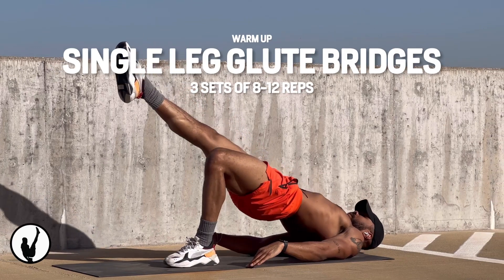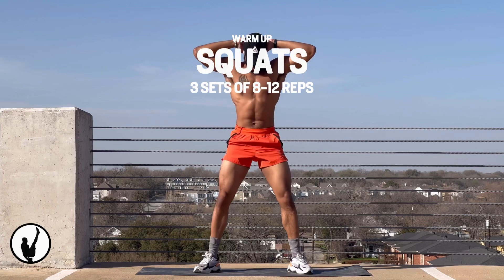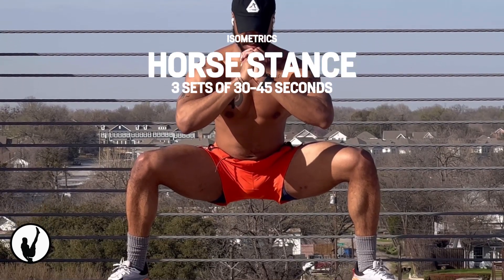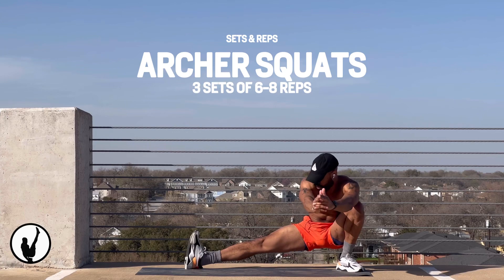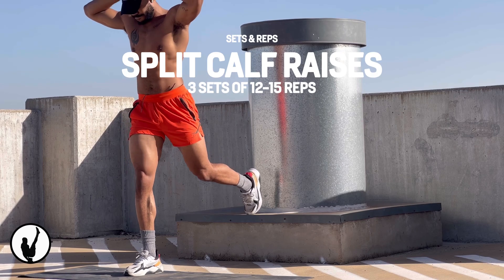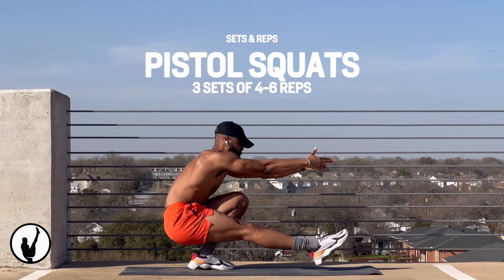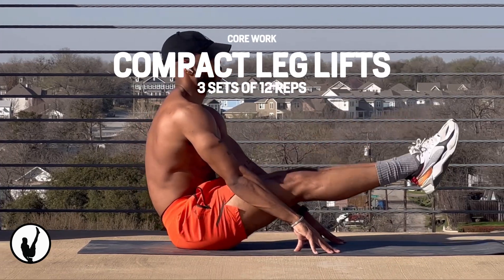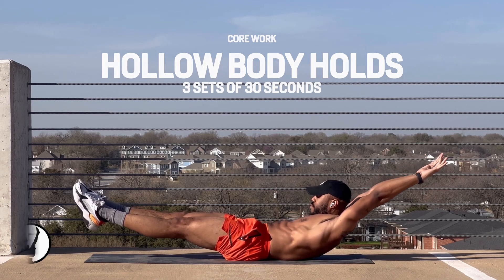The Perfect Calisthenics Leg Day Workout!